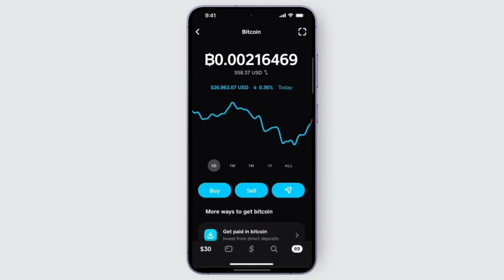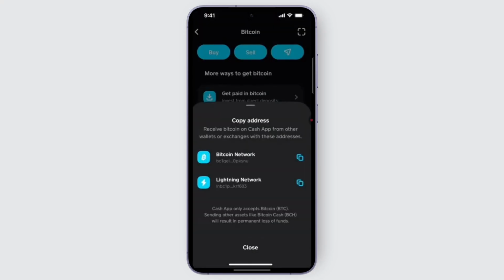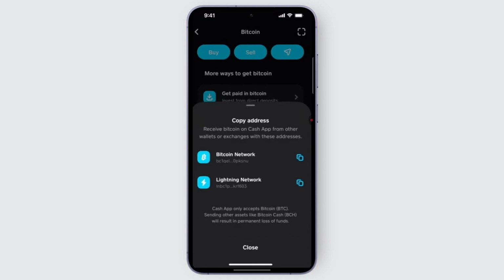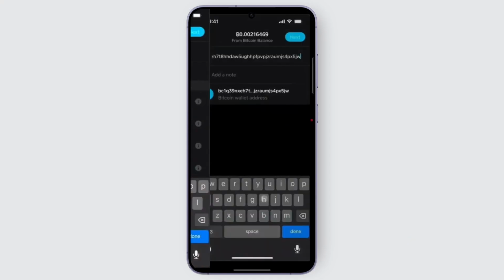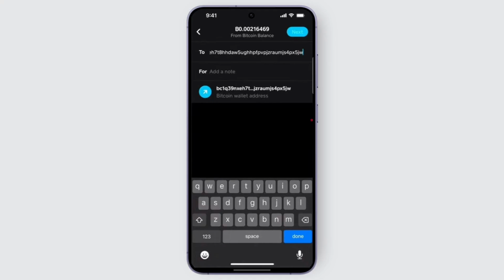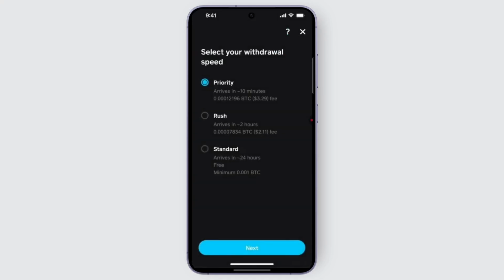How to Transfer Bitcoin from Cash app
How to Transfer Bitcoin from Cash App (2025)! Want to send your Bitcoin from Cash App to another wallet or exchange? This video will guide you through the steps on how to transfer Bitcoin from Cash App quickly and easily. Whether you're asking, "How do I transfer Bitcoin from Cash App?" or need help with the withdrawal process, this tutorial has you covered. Learn the steps to move your Bitcoin securely and manage your crypto with confidence. Watch now to see how you can transfer Bitcoin from Cash App today!

Timestamps:

00:00 How to Transfer Bitcoin from Cash App
00:10 How Do I Send Bitcoin from Cash App?